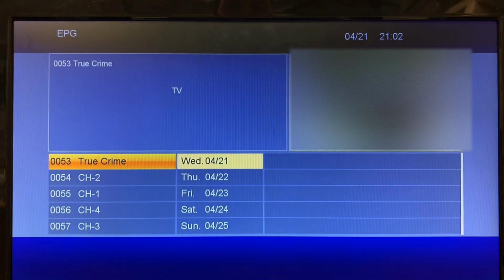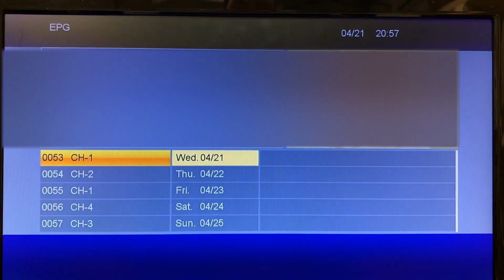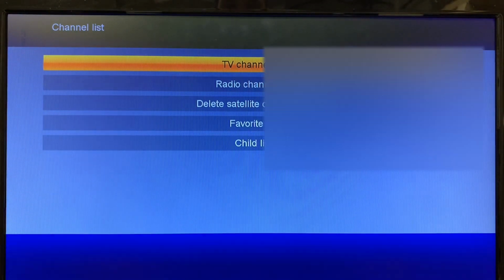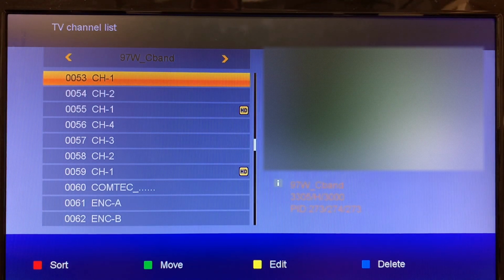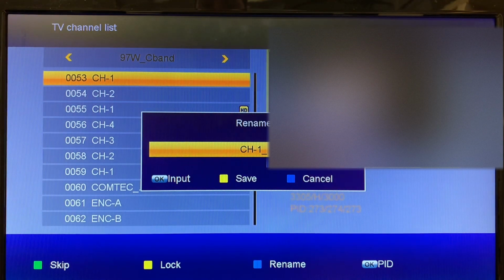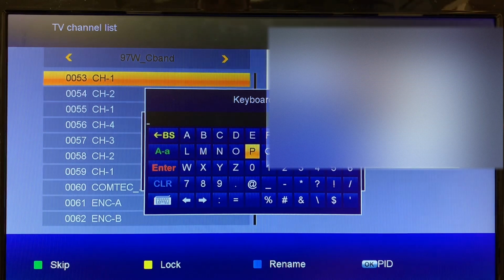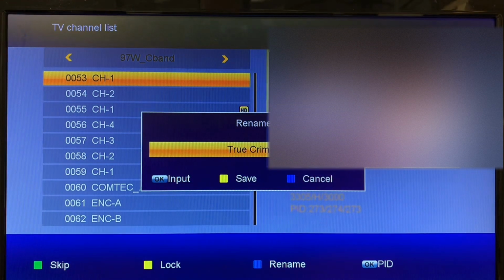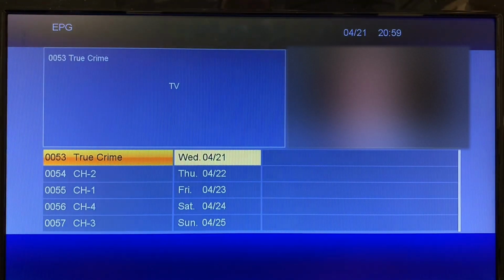How to Rename a Channel on a Koqit K1 Free Satellite Receiver | FTA satellite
How to Rename a Channel on the Koqit K1 Free Satellite Receiver

Quick tutorial on renaming a non-descript channel on a Koqit K1 FTA satellite receiver.  Keep your channels more organized by giving them proper names.